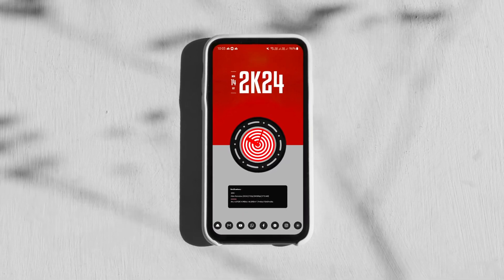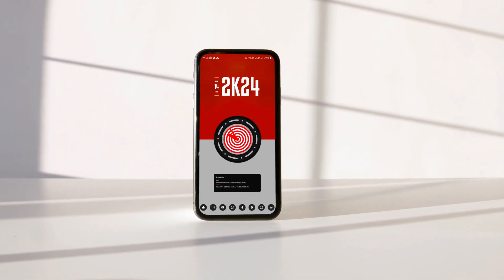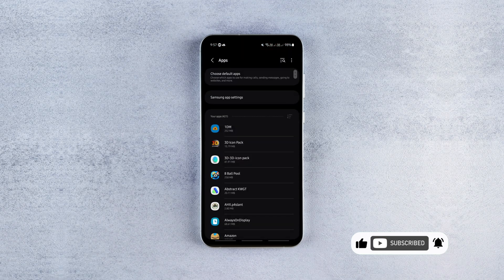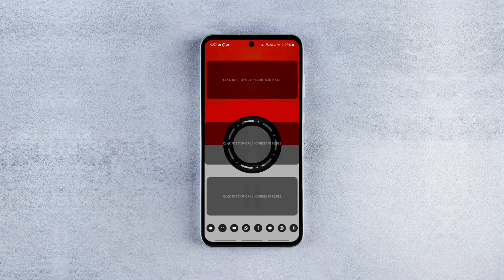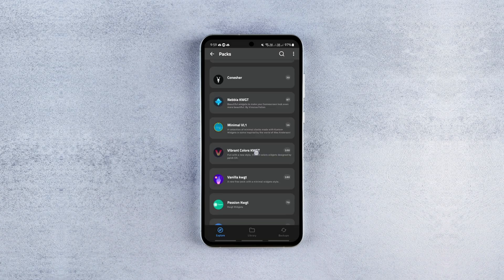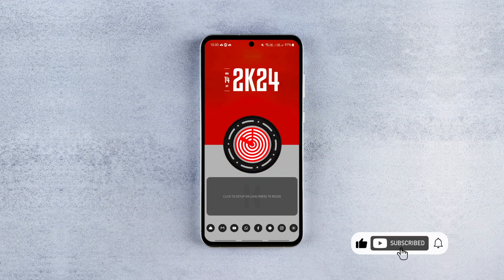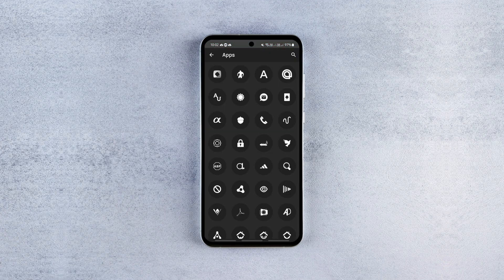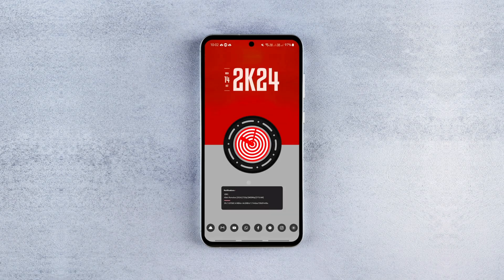Best Android Home Screen Customization Tutorial!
Welcome to the quick guide about the best Android home screen setup created using the Nova launcher. The home screen is your gateway to the Android experience, and customizing it greatly enhances your user interface. You can do so with the help of icon packs, widget packs, and third-party Android launchers. The home screen setup featured in the video is created using only free widgets and icon packs, so everyone can recreate it without worries. So, watch the video completely to customize your Android like a pro.